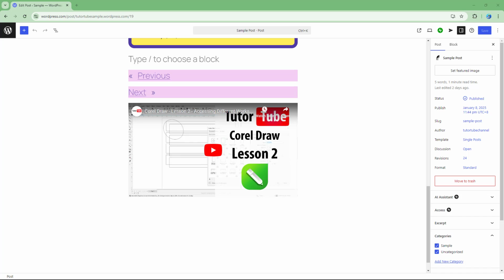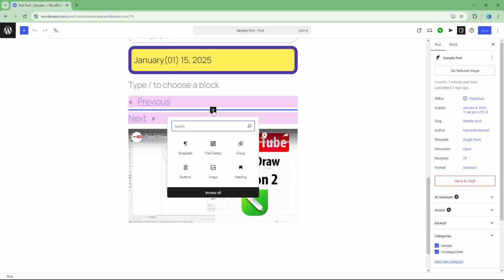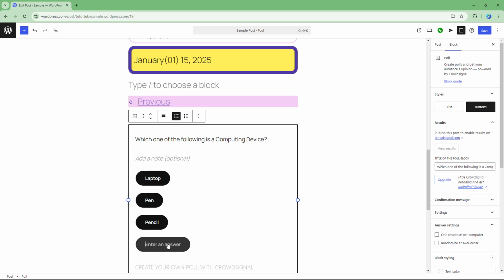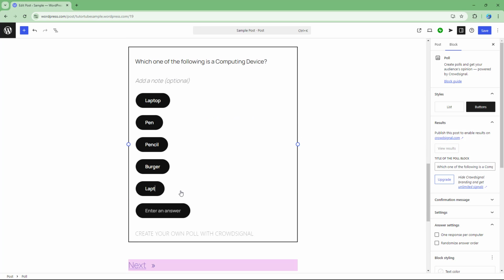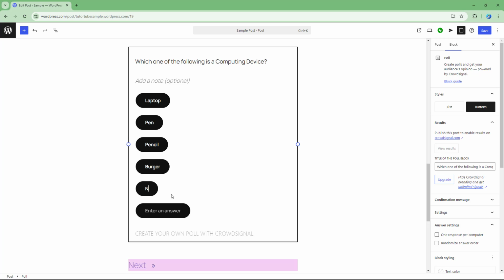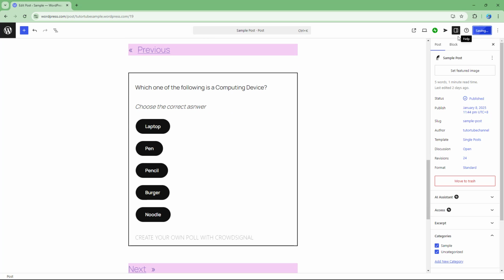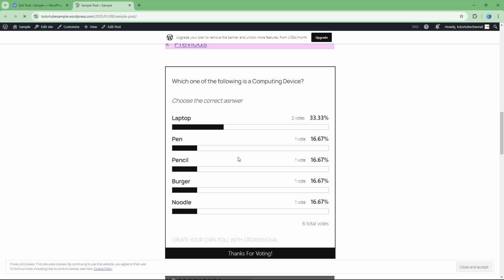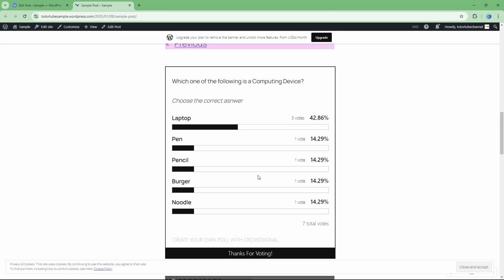Wordpress.com - Lesson 108 - Polls Block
In this tutorial, we will be discussing about Polls Block in Wordpress.com